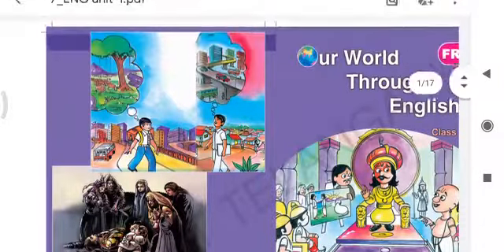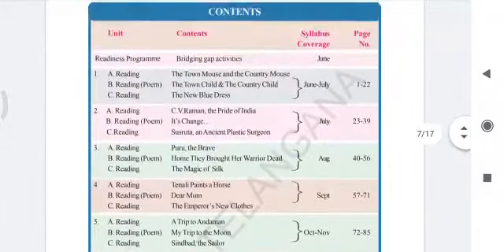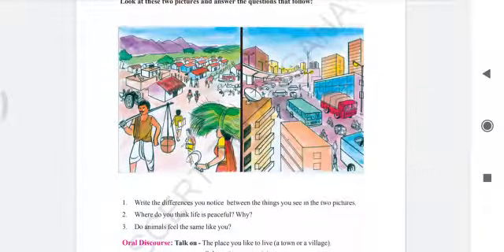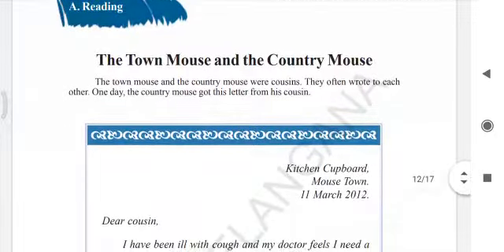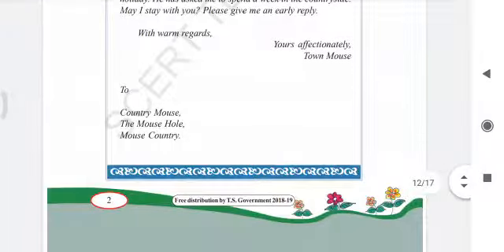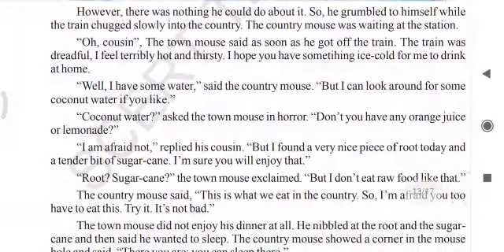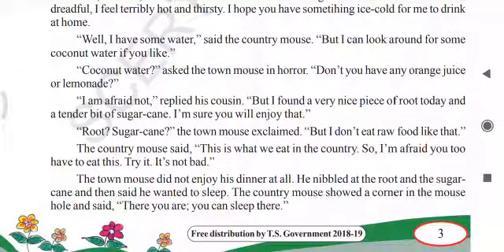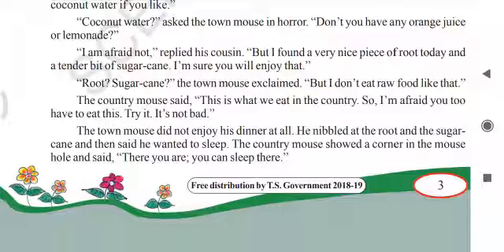September 5, 2020